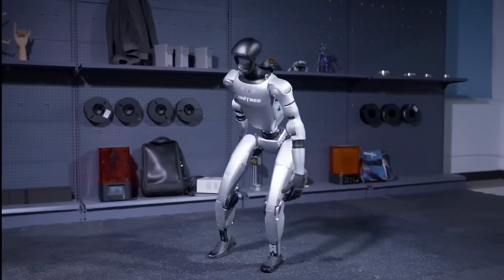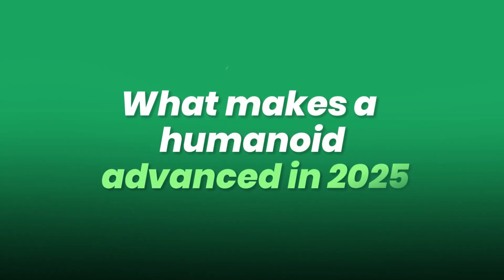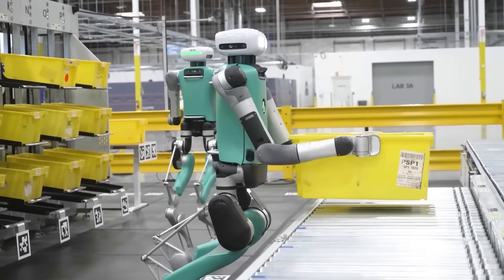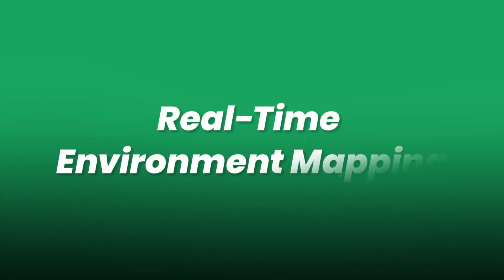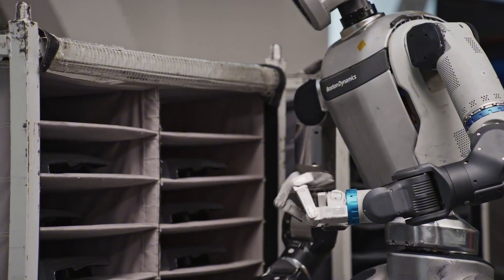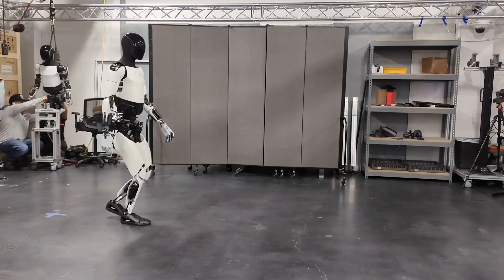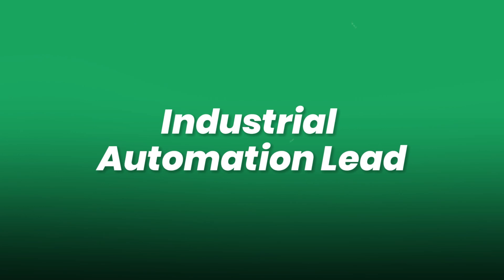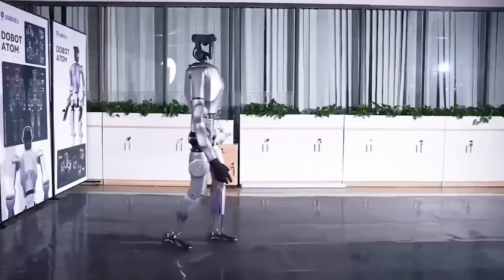Top Humanoid Robots 2025: The Rise of Lifelike AI Machines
Welcome to the future! In 2025, humanoid robots are no longer just science fiction – they're here, walking, talking, and working right beside us. This in-depth video explores how AI robots have moved from imagination to incredible reality.

Discover the latest robot advancements in artificial intelligence that power their amazing movements, human-like interactions, and advanced sensing. We showcase cutting-edge models like Boston Dynamics' Atlas, Tesla's Optimus, and Agility Robotics' Digit 2, with jaw-dropping demonstrations and real-world uses. See how these robots are revolutionizing robotics in factories, hospitals, warehouses, and even homes.

Learn insider tips on how robot systems are trained, how they see their surroundings, and how they navigate complex spaces. We also feature top experts sharing their thoughts on the ethics of AI, building user trust, how businesses are using this technology, and what makes these machines more affordable.

Whether you're a tech enthusiast, a programmer, or an inventor looking ahead, this video is your guide to understanding the exciting rise of humanoid robots. Don't miss out on the incredible innovation shaping our world!

00:00 – Intro: Humanoids Among Us
00:40 – The 2025 Humanoid Robotics Race
01:25 – What Makes a Humanoid Advanced Today
02:10 – Core Tech: Actuation & Power Systems
03:00 – Sensor Fusion & Environmental Perception
03:50 – AI Control Architectures & Learning Models
04:45 – Real-World Demos: Atlas, Optimus, Digit 2
06:15 – Training, Simulation & Developer Tutorials
07:10 – Expert Insights: Ethics, Design & Industry Use
08:35 – Future Outlook: Home, Industry, & Beyond
09:30 – Call to Action: Join the Humanoid Revolution
10:05 – Outro: March of the Humanoids

✅ 𝐀𝐛𝐨𝐮𝐭 𝐓𝐞𝐜𝐡 𝐀𝐈 𝐕𝐢𝐬𝐢𝐨𝐧.

Welcome to Tech AI Vision, your ultimate guide to the future of technology and artificial intelligence! Our channel explores the latest innovations in AI, machine learning, robotics, and tech gadgets. We break down complex concepts into easy-to-understand tutorials, reviews, and insights, helping you stay ahead in the ever-evolving tech world.

🔎 𝐑𝐞𝐥𝐚𝐭𝐞𝐝 𝐏𝐡𝐫𝐚𝐬𝐞𝐬:
best humanoid robots 2025
tesla optimus robot update
boston dynamics atlas demo
latest in humanoid robotics
ai powered humanoid machines
deep learning in humanoid control
real world applications of humanoid robots